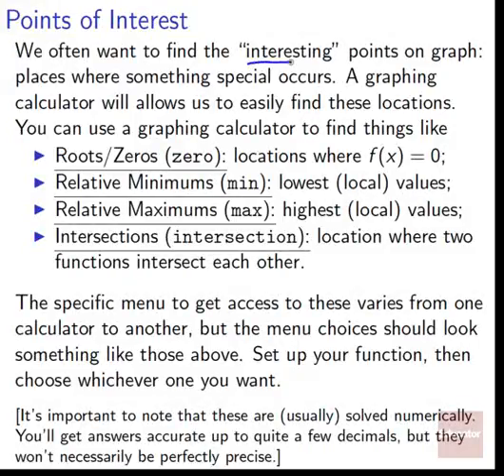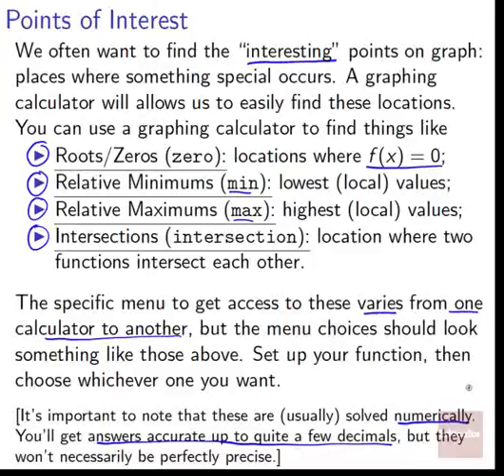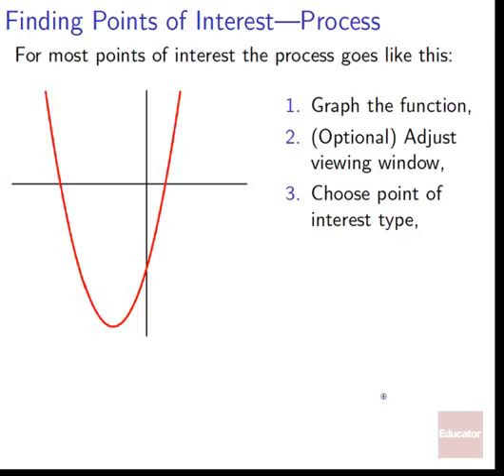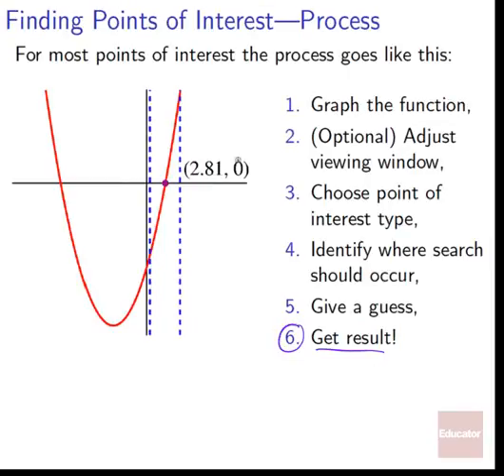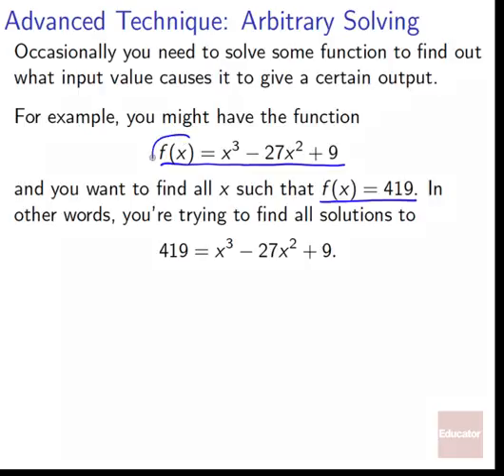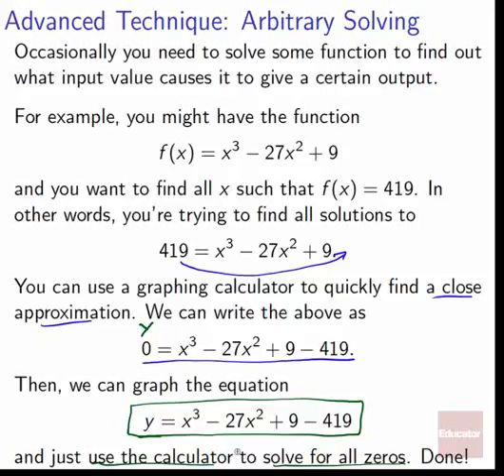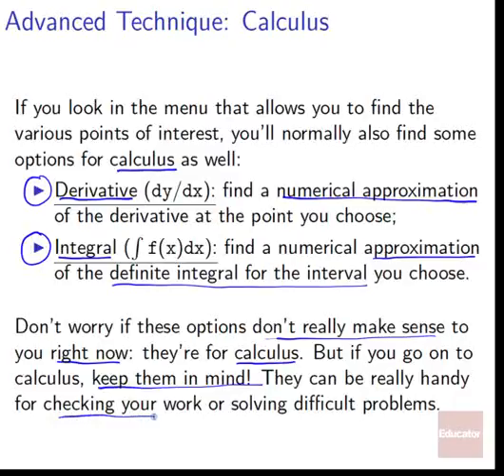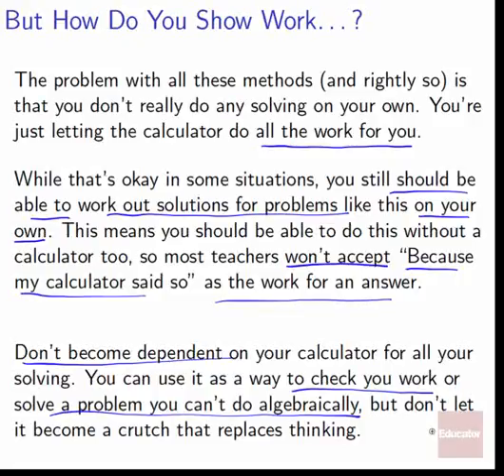17 04 Finding Points of Interest